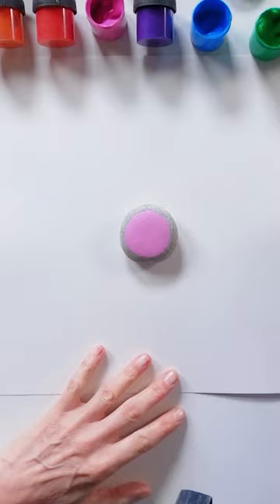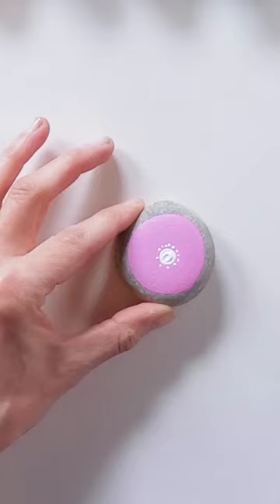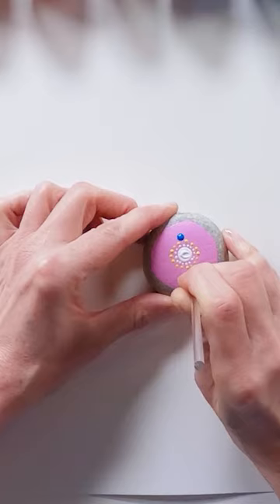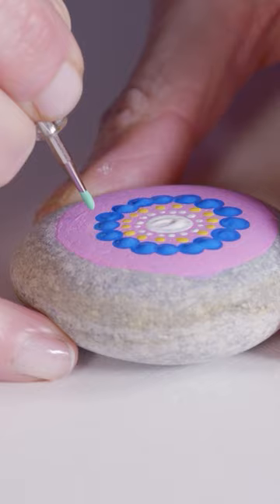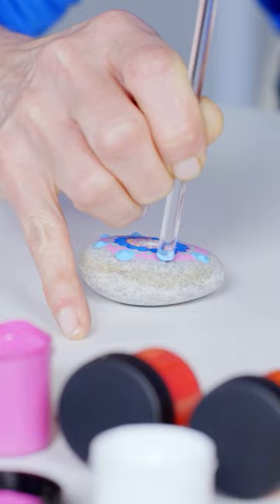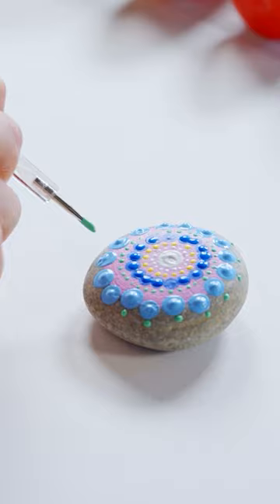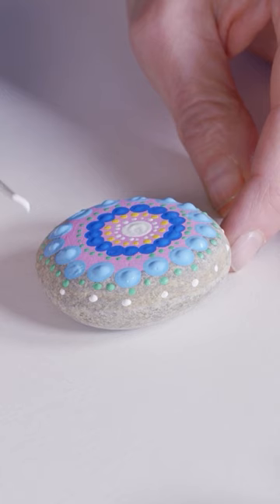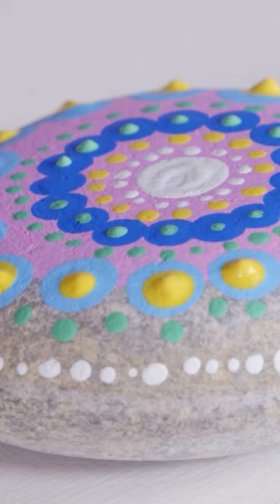Simply Creative Kit Rock Painting Art: Design 2 (Pink)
Looking for craft inspiration?

We have plenty of rock art designs to inspire. In this video, Jenny Muncaster, starts us off with a pink rock.